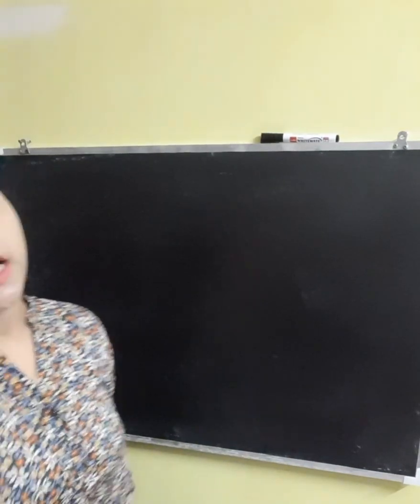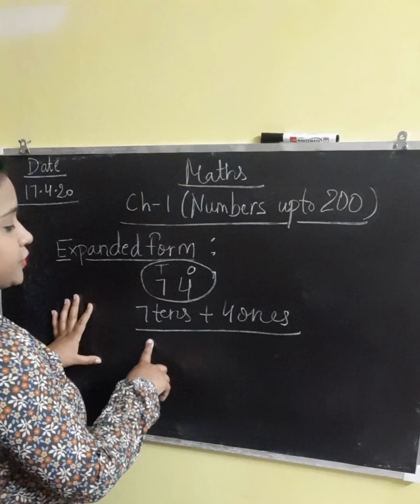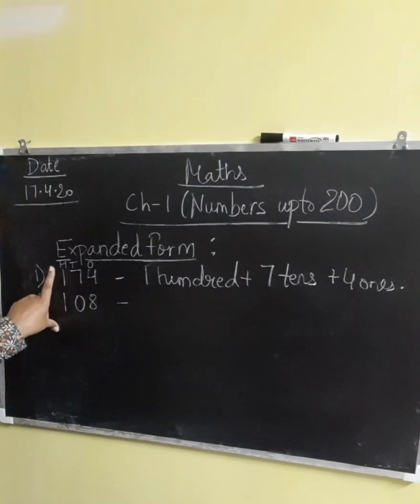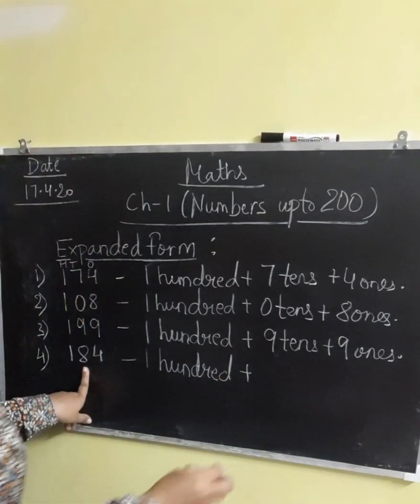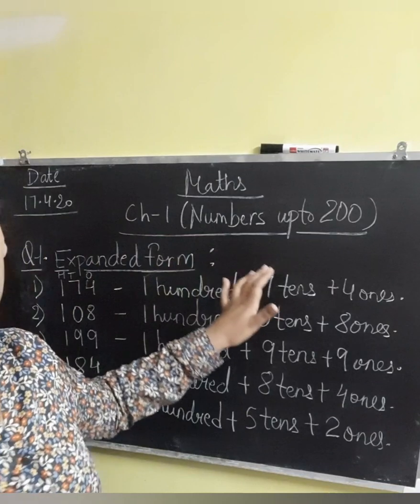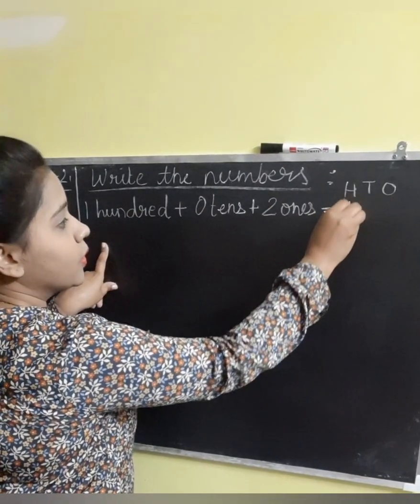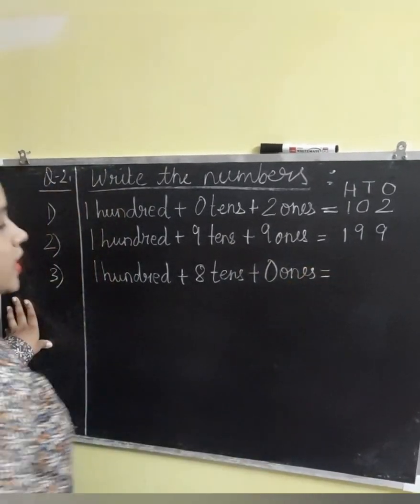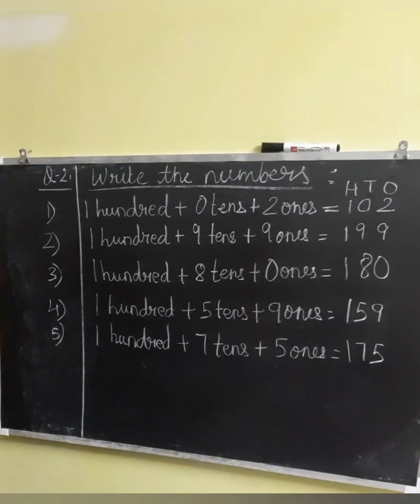Class_2nd subject- mathematics (date- 17/4/20)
Please refer this video for mathematics topic - expanded form